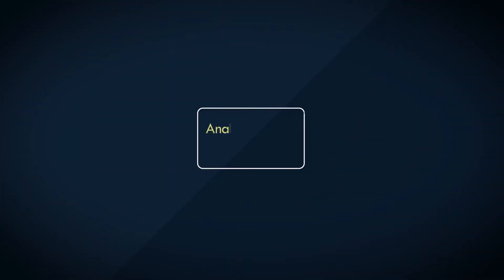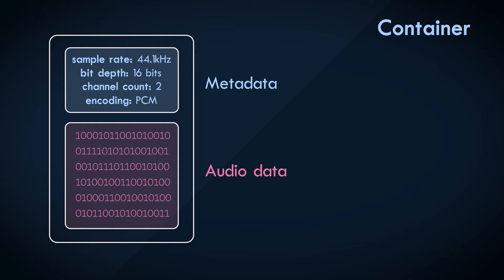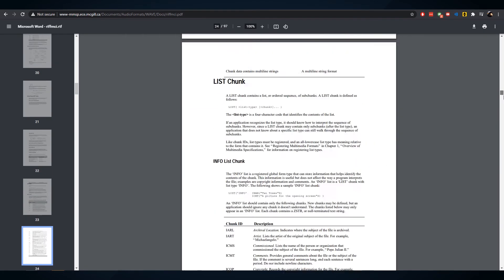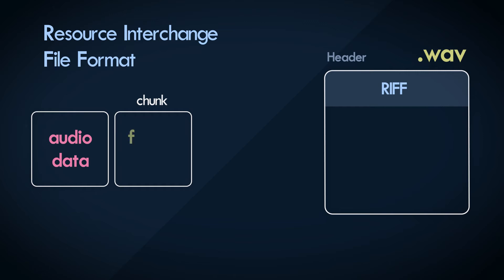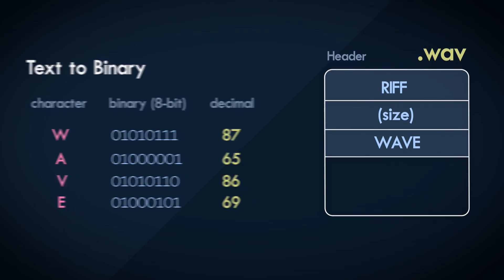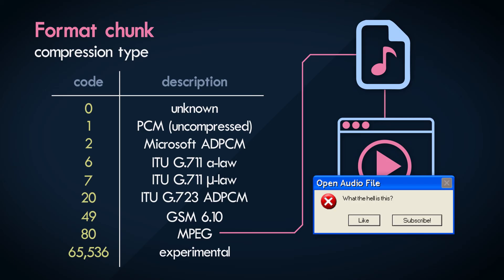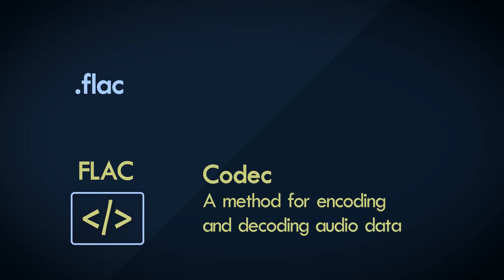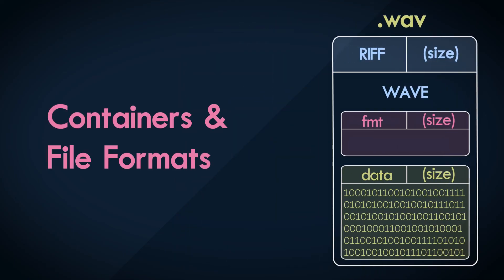12. Containers and File Formats - Digital Audio Fundamentals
A container is a wrapper which holds both the media stream in binary data, and also some extra information, called metadata, that describes what the media is, how it's stored, the compression used and anything else that's needed for applications that handle them. We'll explore containers and file formats through the scrutiny of the WAV file format. The aim of this video is to give you a graphical illustration of what a file format would hold and the motivations behind why they are designed the way they are. We'll also look at codecs, which are little decoding programs and explore their role within containers.

Content:
0:00 Data stream
1:22 Containers
2:30 WAV file format
4:24 WAV specifications
7:23 Format chunk
9:19 Codec
10:52 Data chunk

This video series explains the fundamentals of digital audio, how audio signals are expressed in the digital domain, how they're converted and transformed and the advantages of working with digital signals.